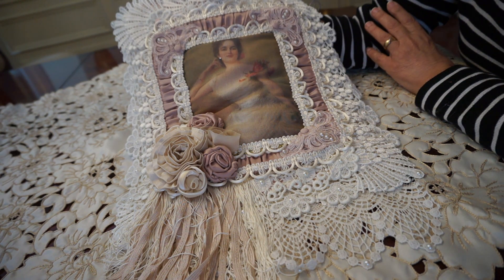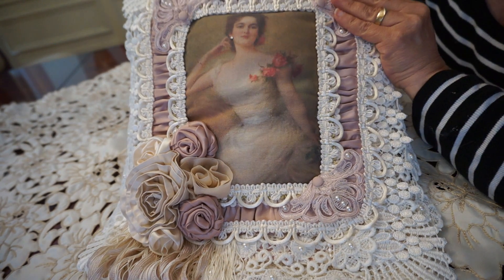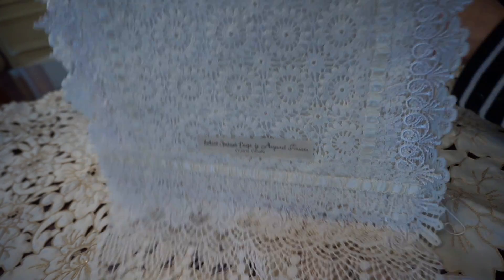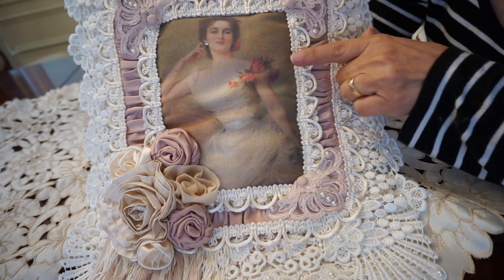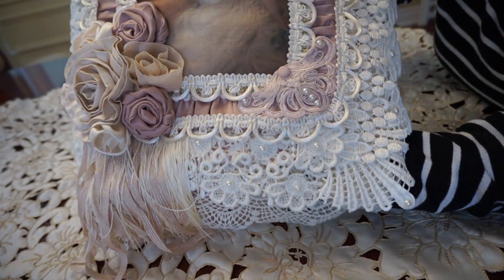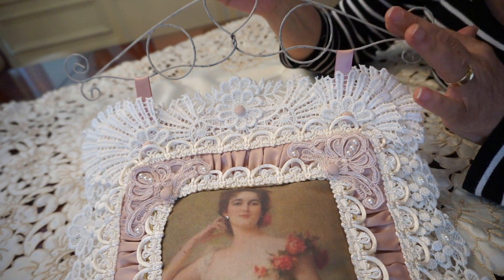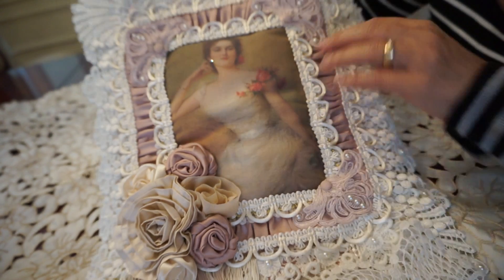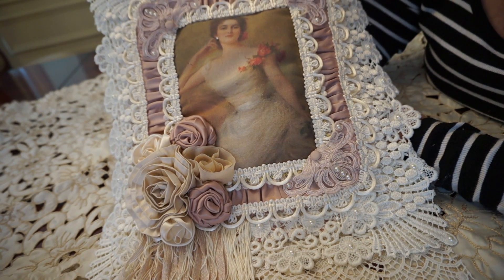"Sophisticated Lady " Wall Hanging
My latest vintage style Wall Hanging.